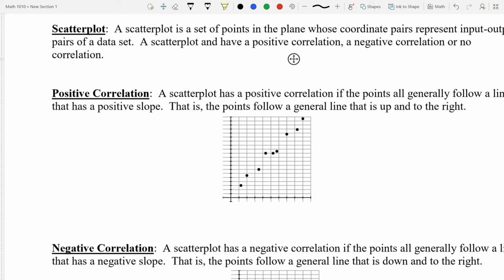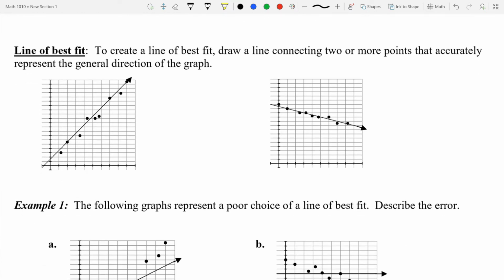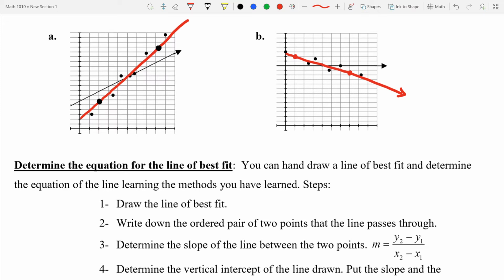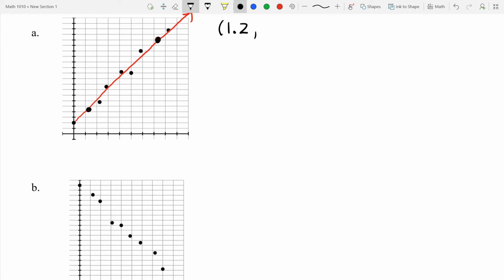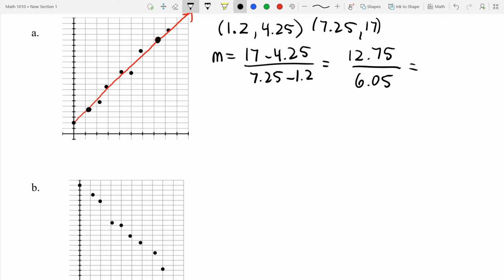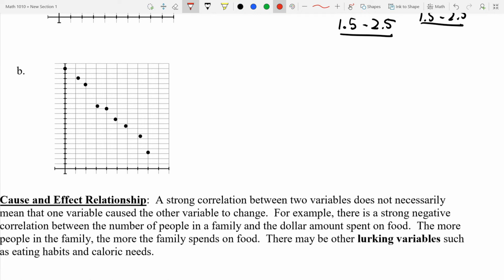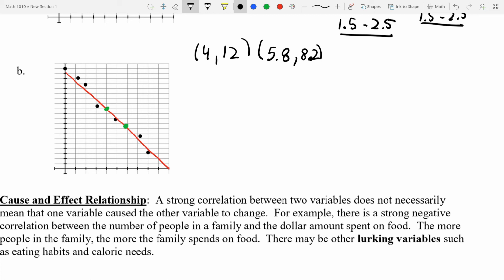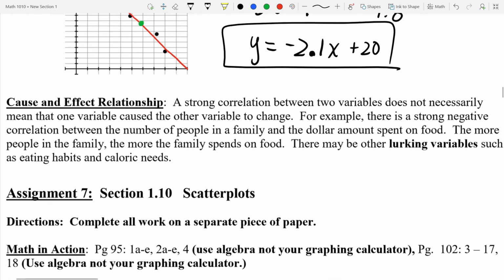Math 1010 Lesson 7 Fall 2018